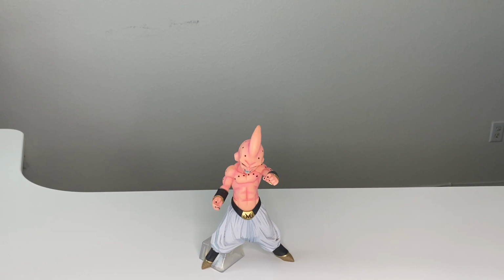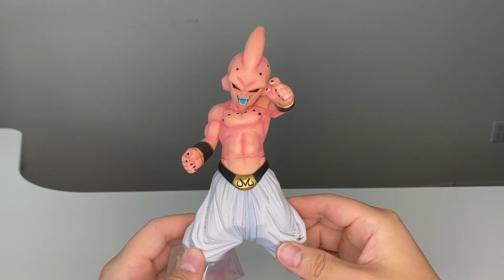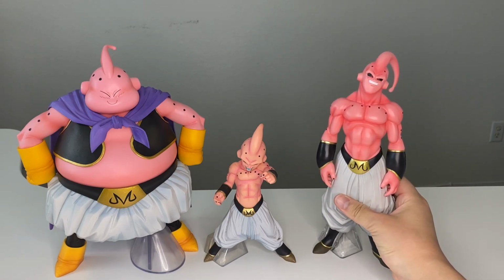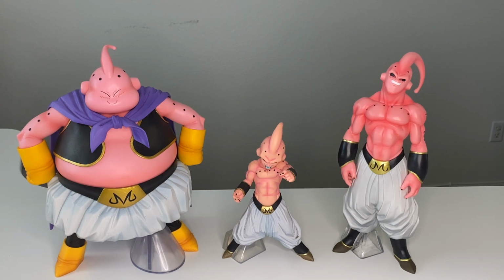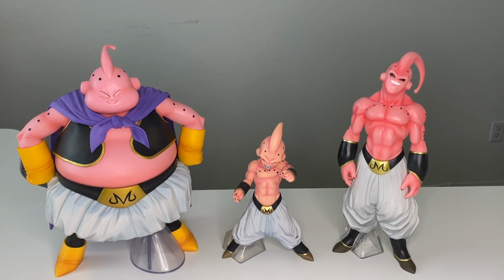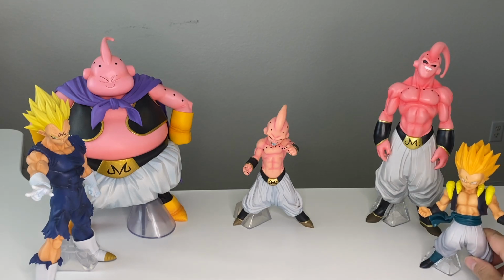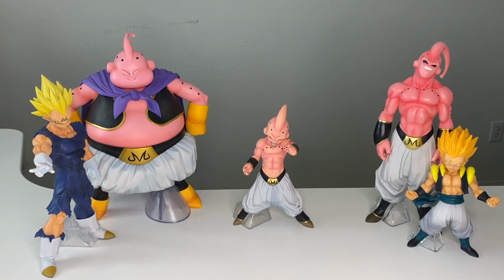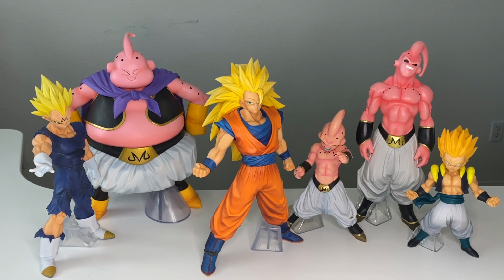Ep 43 Kid Majin Buu and the Buu Saga Collection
Within a week from the previous episode, The Masked Saiyan is back to review a new figure: Majin Buu (Kid version)! Join me as I showcase my Buu saga collection!